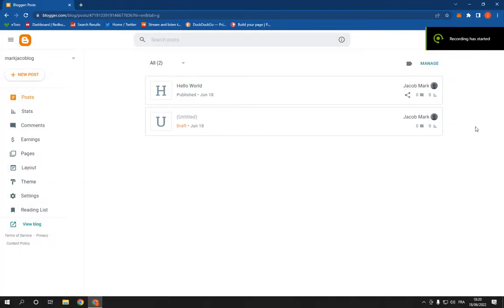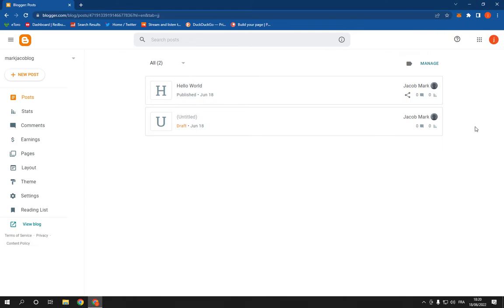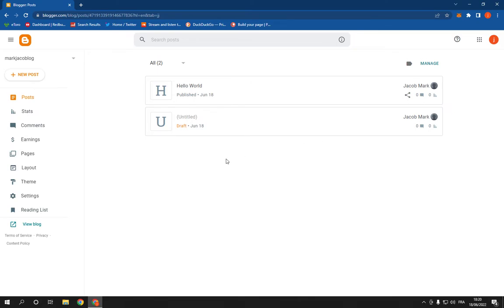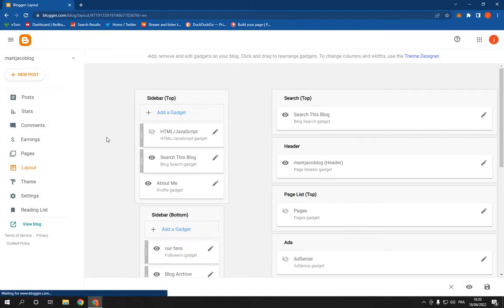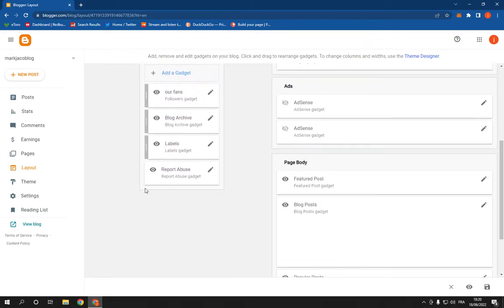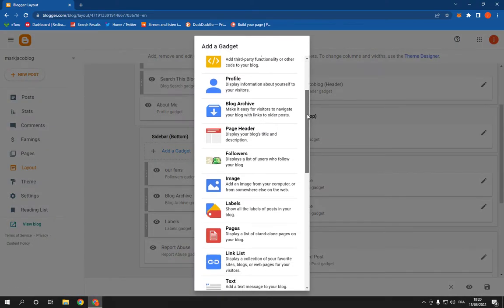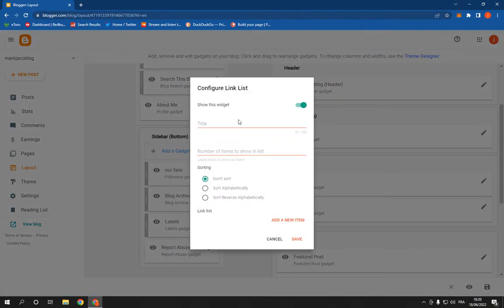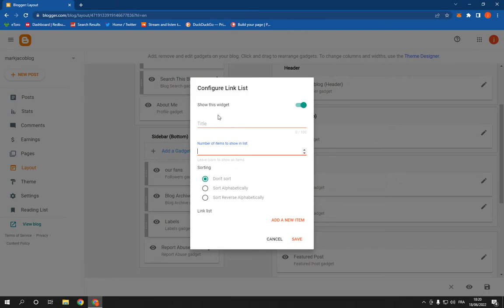How To Add Link List Layout Gadget Widget on Your Website Or Blog on Blogger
in this video we discuss :